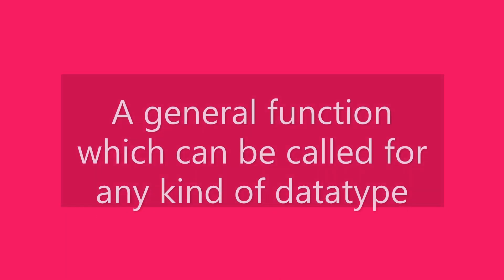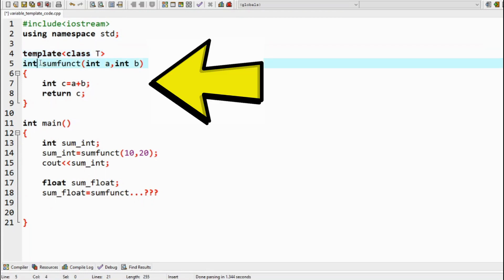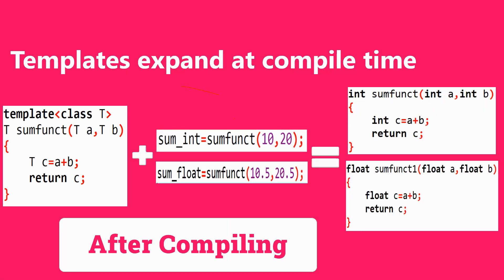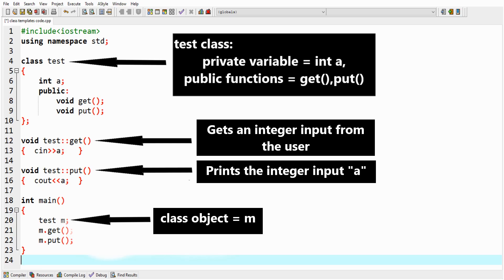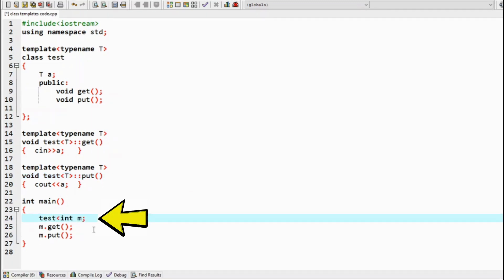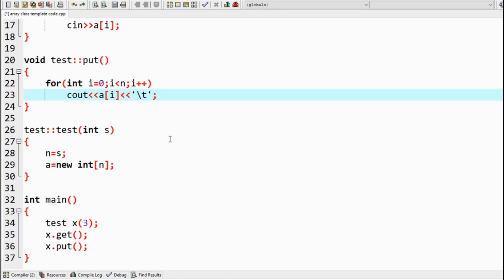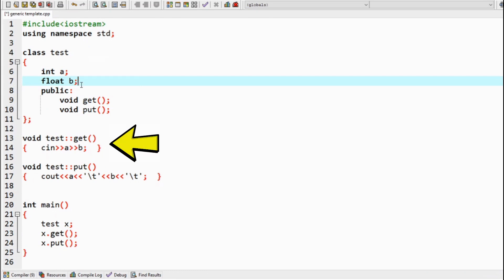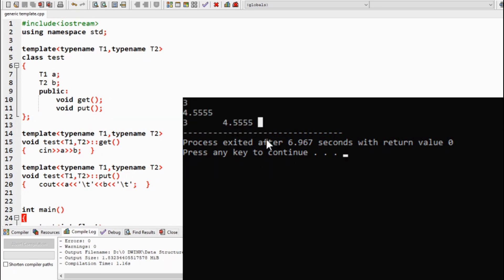Templates in C++ | Create generic class and functions in c++ | Data Structures and Algorithms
Templates in c++
Definition :
It is a general function which can be called for any kind of datatype.

Explanation :
The templates are used to pass data type as a parameter so that we don’t need to write the same code for different data types.

Ways of expressing templates in the code:
1. Function template
2. Array Template
3. Class Template
4. Class Array Template
5. Generic Template